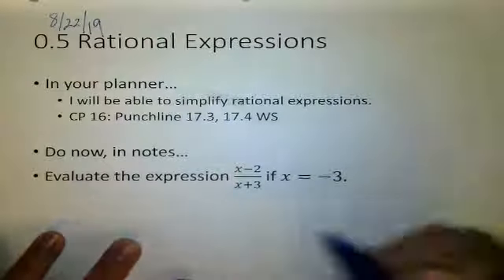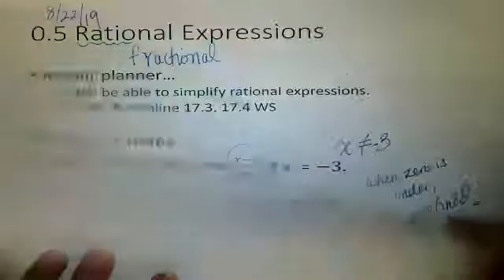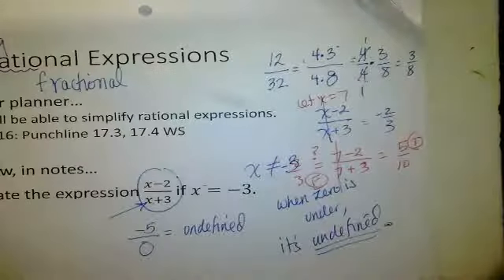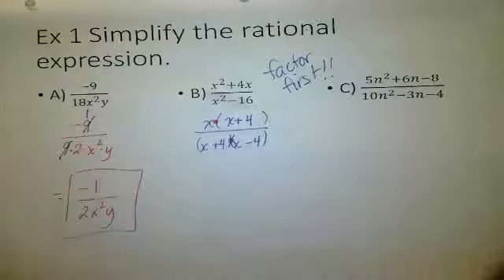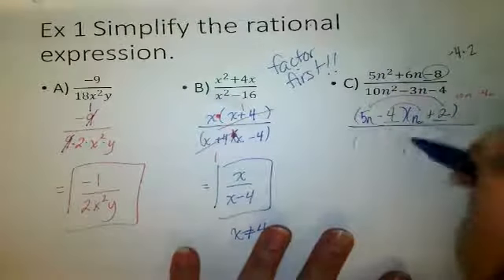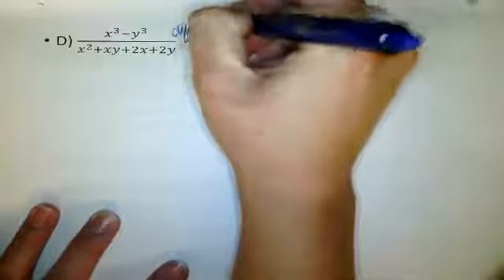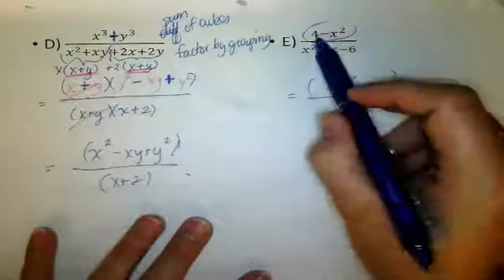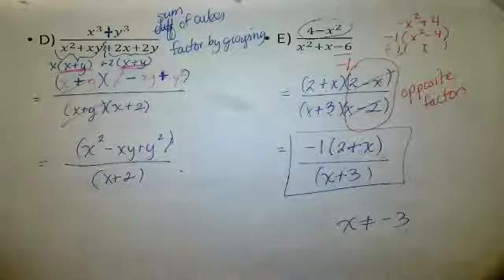0.5 Rational Expressions